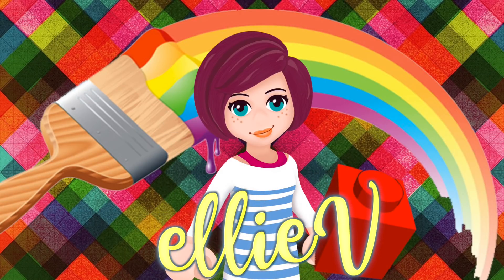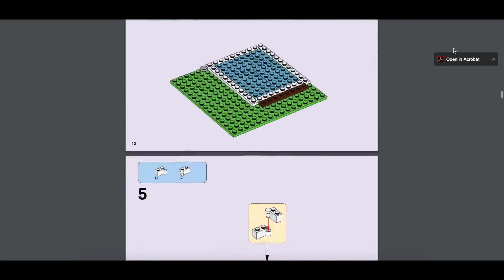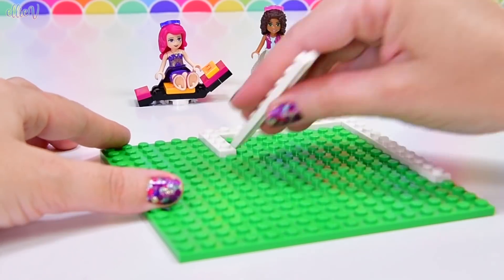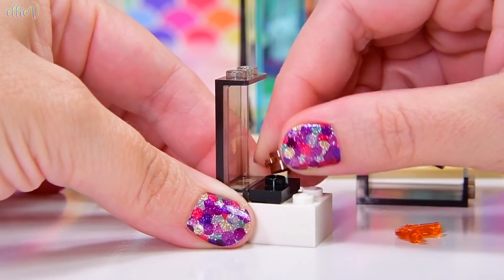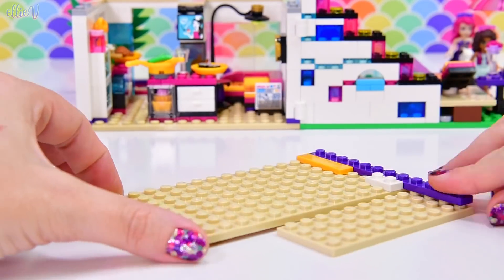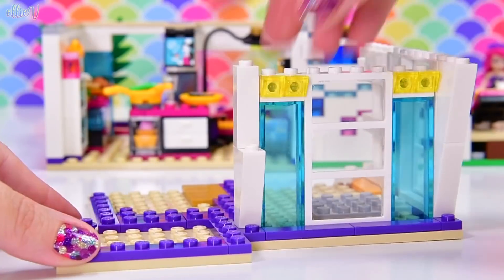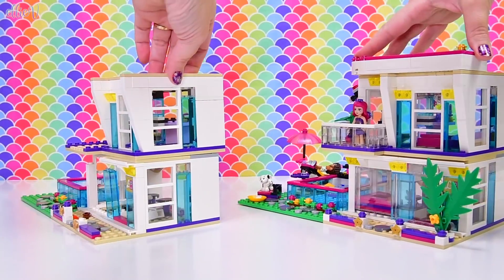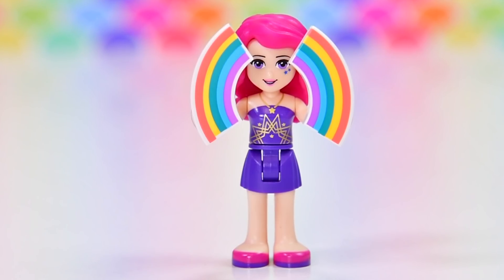Rebuilding Livi's Pop Star house, but whyyyyyyy? For reasons. Secret reasons 😉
This set has been seriously plundered over the years - I have stolen pieces from it bit by bit for my custom builds. But now I want to rebuild it, not just because Lego Friends Livi's Pop Star House is one of my all time favourite sets, but because "reasons". Secret reasons. Which will all be revealed soon. So instead of building it alone in my dark little building room, I thought I'd rebuild it with you guys and we could check out how it has aged - it was released in 2016, could it be designed better with pieces available now in 2020? Let's take a look. and make sure you watch until the end for an exclusive hint of the secret to come.

Music